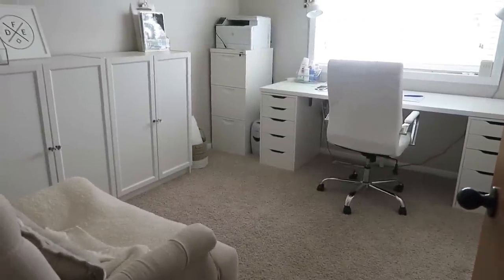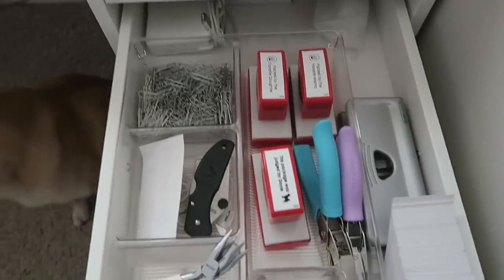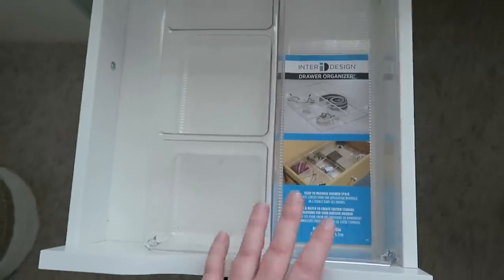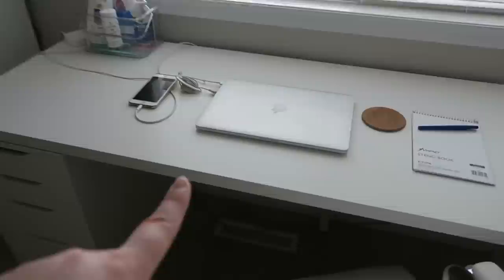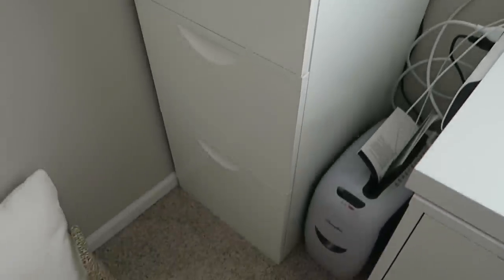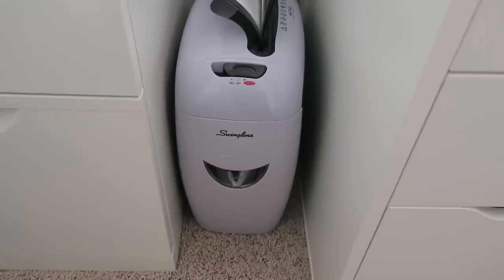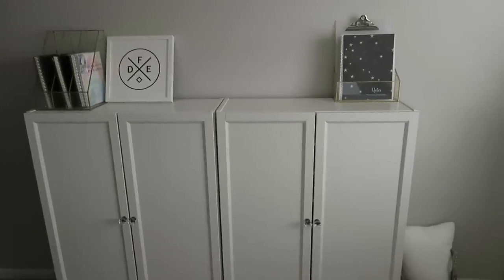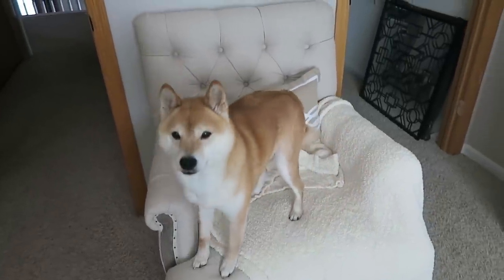Office Progress | FDE HQ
I have been promising this video for a while now.  While my home office is not totally complete, I wanted to share the progress so far with y'all.

Hope you like some of my choices.  I have listed/linked as many things as I can down below

Desk - Alex bases & Linnmon top
File Cabinet - Erik
Cabinets - Billy Book Cases & Oxberg doors
Lighting - Ranarp

Printer (affilate link)

Target Chair - Cream

1st time Erin Condren customers, use this link to get $10 off your 1st purchase.

12527 Central Avenue NE #322